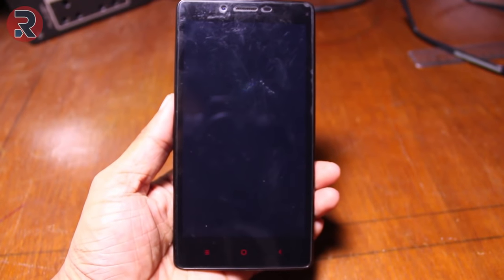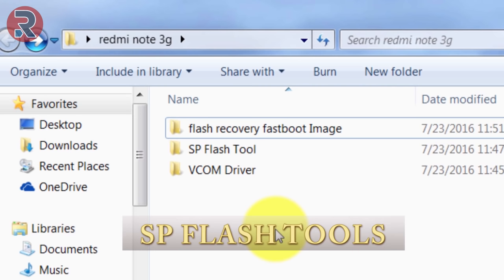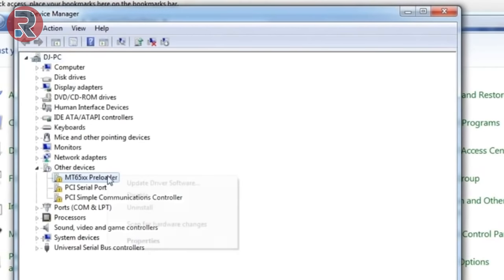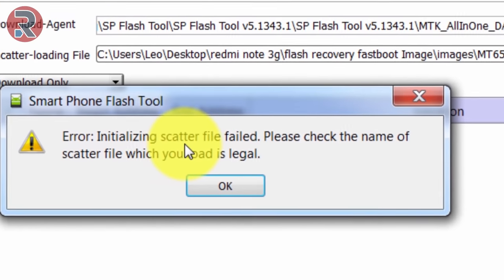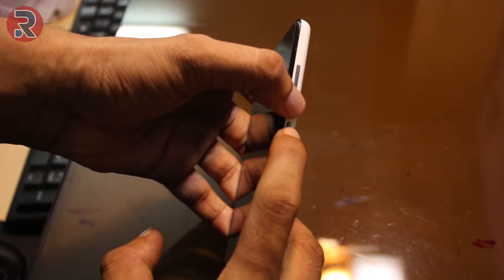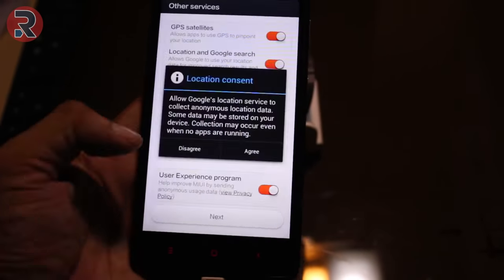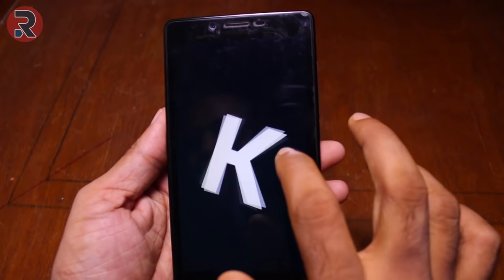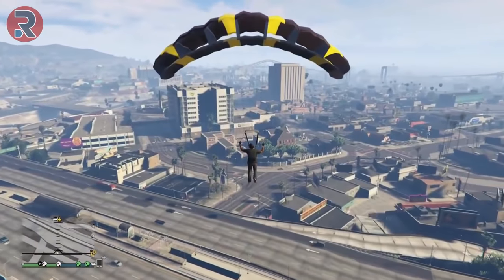HO TO FLASH Mediatek XIAOMI BRICKED PHONE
If your Xiaomi device is bricked or stuck in a boot loop then you are at right place. In this video I have shown how to unbrick any Xiaomi device.

In this video I used redmi note 3g but it will works for other phone too. you just need to download driver and Rom for your phone.

Main problem you face to flash your phone is connecting your phone with PC. So try to connect disconnect 4 - 5 times.
Downloads For Redmi note 3g/4g
(Use x64 for 64 bit OS and x86 for 32 bit OS)

**Note: Download the image extract  it you will get the image file then extract it again to use it with SP flash tools.
Any other XIAOMI Phone

Xiaomi Mi 1/1S Latest Developer Version Fastboot File Download

Xiaomi Mi 2/2S Latest Stable Version Fastboot File Download

Xiaomi Mi 3 CDMA/WCDMA Lastest Global Developer Version Fastboot File Download

Xiaomi Mi 3 CDMA/WCDMA Latest Global Stable Version Fastboot File Download

Redmi 1S Latest Global Developer Version Fastboot File Download

Redmi Note 2 Latest Global Stable Version Fastboot File Download

Redmi Note 3 Qualcomm Latest Global Developer Version Fastboot File Download

Redmi 2 Prime Latest Global Developer Version Fastboot File Download

If you face any problem make sure you comment in the comment section below. I will reply you as soon as I see your comment promise.